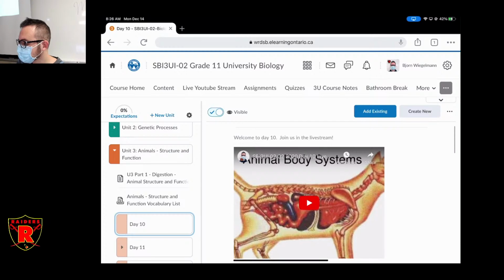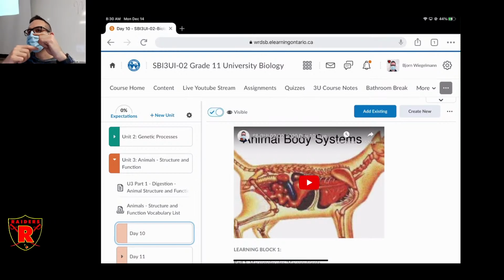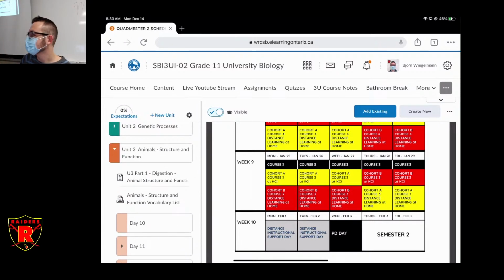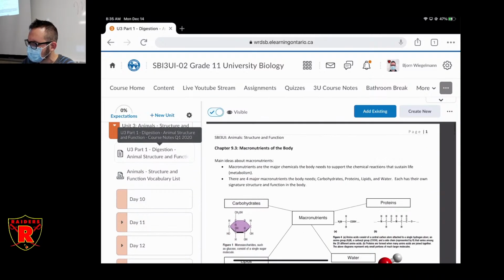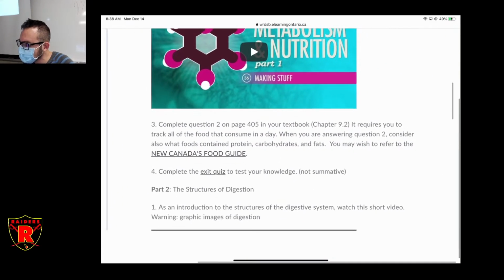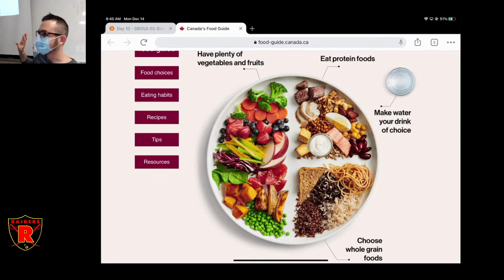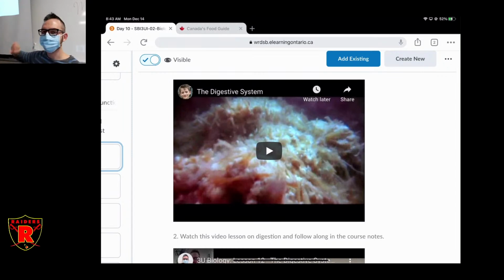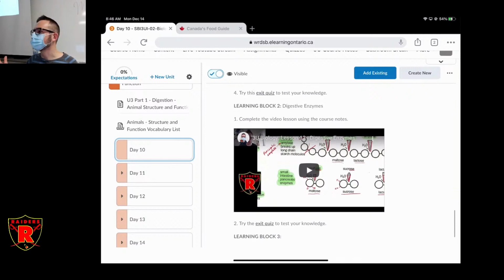SBI3UI-02 Q2 2020 Day 10 Livestream